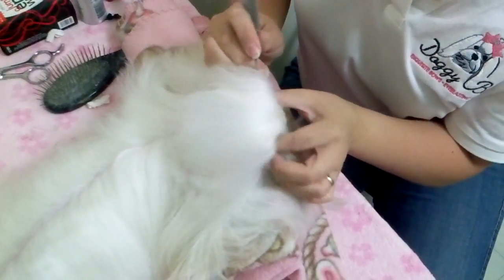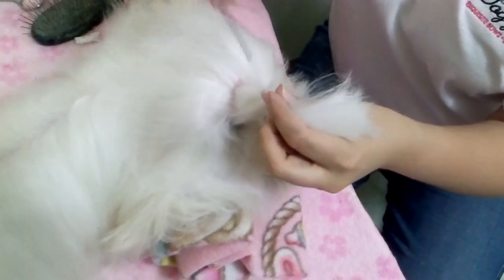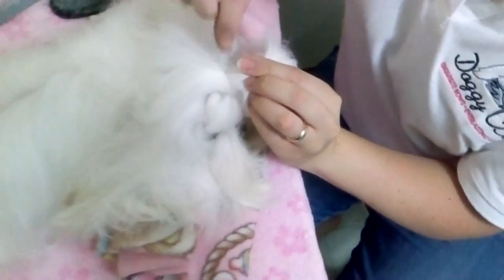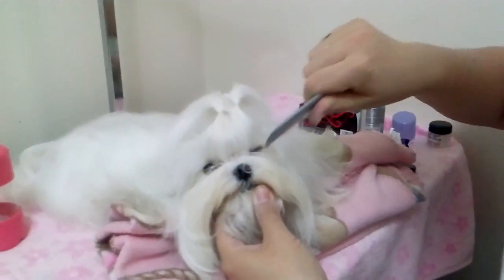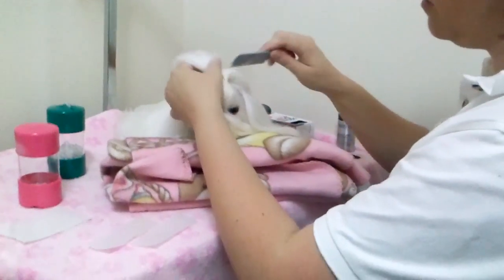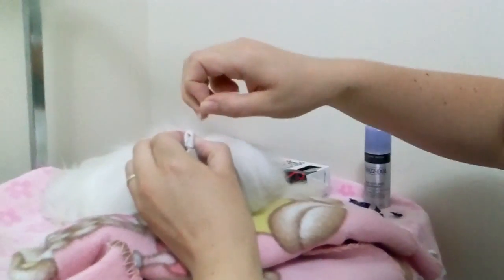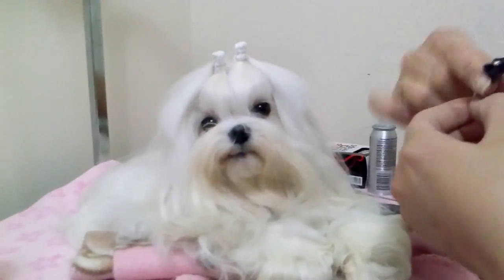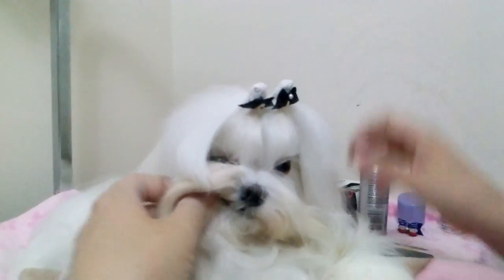Maltese Top Knots Tutorial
Maltese show dog top knot creation is not easy at first but with the proper steps and lots of practice it is all worth it!  I hope this tutorial helps you all.